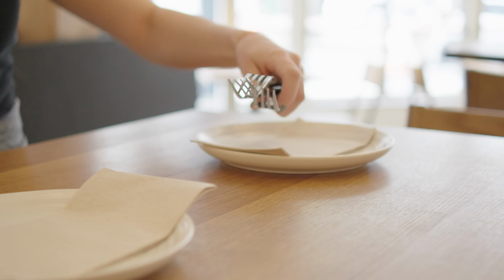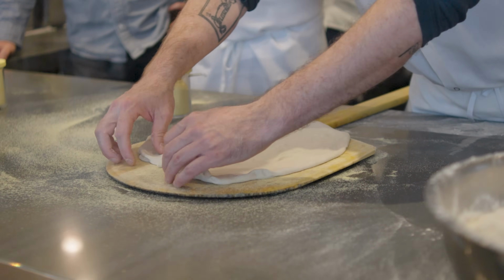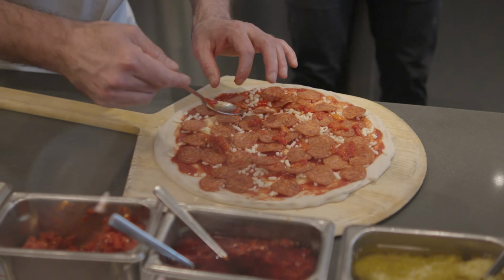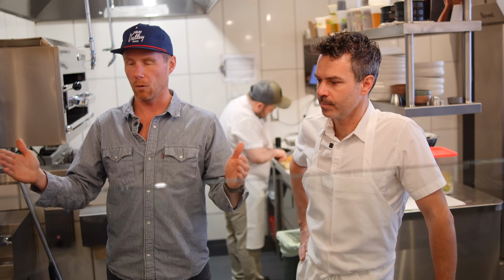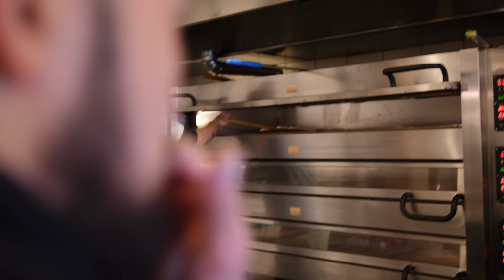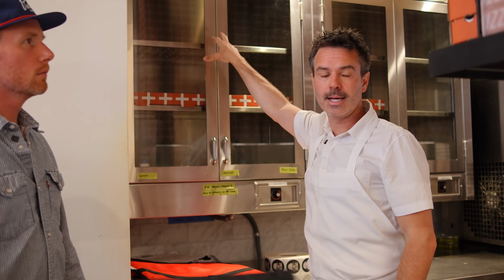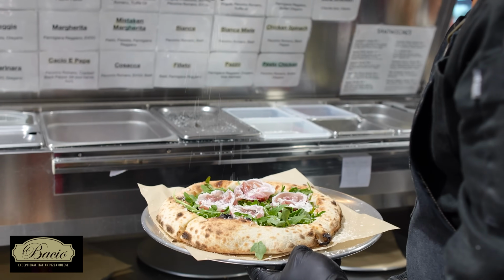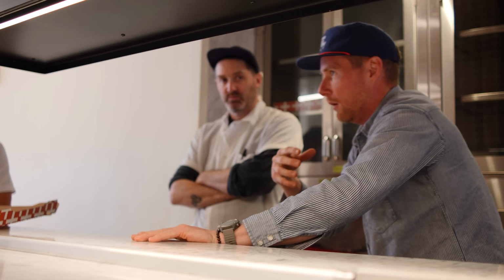They Opened Their Pizzeria With Delivery In Mind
How do you make pizza that still tastes great after it’s been delivered?

In this episode, Thomas McNaughton, Ryan Pollnow, and Elliott Armstrong of Flour + Water Pizzeria break down how they reverse-engineered a pizza that thrives in both restaurant and delivery settings. From dough hydration to custom cheese layering, they reveal the intentional systems that make their pies stand out, even 30 minutes after leaving the oven.

Highlights:
00:00 - Built for To-Go – Designing a pizzeria that prioritizes quality control for both dine-in and delivery.
01:13 - Not Neapolitan on Purpose– Choosing a stretch technique, semolina base, and custom dough recipe tailored for better hold and bite.
02:20 - Flour Matters – Blending high-protein and all-purpose flours for texture that holds up during delivery.
03:11 - Cheese as a Barrier – Why the first cheese layer protects crust, adds seasoning, and keeps heat like a grilled cheese.
04:17 - Classic Meets Chef-Driven – Homage to traditional pepperoni with quality toppings and intentional simplicity.
05:38 - The 13-Inch Decision – Why they landed on a unique pie size and the custom packaging it required.
07:00 - Versatile Dough Program – Using 300g and 600g weights to seamlessly switch between rounds and squares.
08:14 - 72% Hydration Game – Using poolish to push hydration levels for a more flavorful and stretchable dough.
09:40 - Textural Identity – Creating visual and textural diversity with dimpling and a unique stretch method.
11:01 - The Hot Hold System – Custom-built hot cabinet with venting tech to avoid soggy box syndrome.
14:22 - Delivery Stress Test – Every pizza is tested after 30 minutes in hot hold to ensure it still tastes fire.
15:14 - No Magic, Just Intentionality – How the team controls quality through lots of small, thoughtful choices.
17:00 - Know-How Over Myths – It’s not the water — it’s skilled training that ensures consistent, excellent pizza.
18:14 - Expanding Smart – Why the dough hub model lets them scale while maintaining control over quality.
20:21 - Building with Lessons – What they’d do differently if starting from scratch, including layout tweaks and budget restraint.
22:21 - Stretch and Cook Feedback Loop – Fixing layout issues so the team communicates better during service.

Shot By Tristan Marr + Alexia Refil

Topics:
pizza delivery, best pizza for delivery, how to make pizza for delivery, pizza that stays hot, how to keep pizza crispy after delivery, pizza that travels well, pizza dough hydration, 72% hydration pizza dough, poolish pizza dough, central milling flour, high protein flour pizza, cheese layer for pizza crust, semolina on pizza peel, delivery pizza oven setup, deck oven pizza, how to stretch pizza dough, pepperoni pizza quality, bacio mozzarella, to-go pizza tips, flour and water pizzeria, how to scale a pizza business, how to design a pizzeria for takeout, hot hold pizza cabinet, how to keep pizza boxes from steaming, pizzeria kitchen layout, hub and spoke pizza model, San Francisco pizza, pizza shop design, pizza fermentation tips, artisan pizza delivery, how to make better delivery pizza